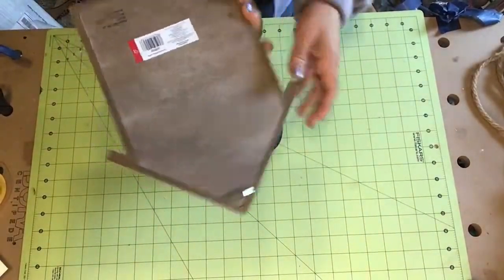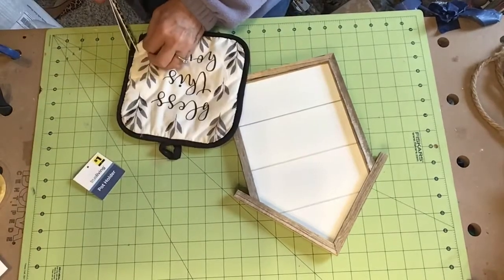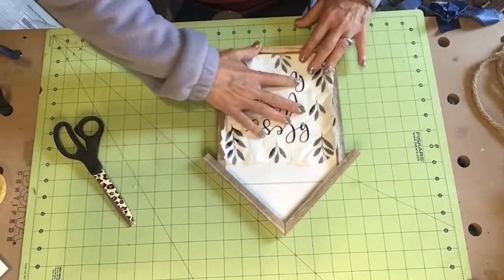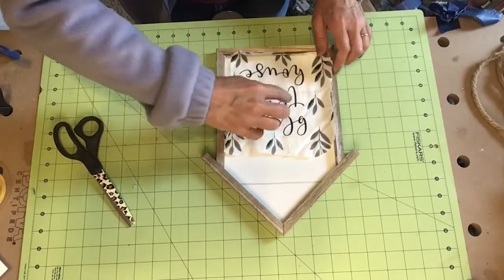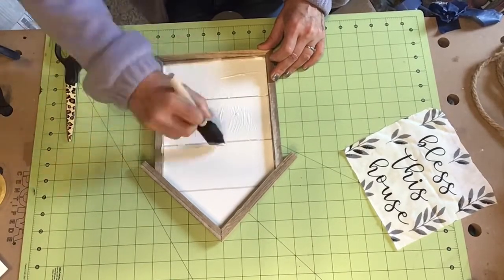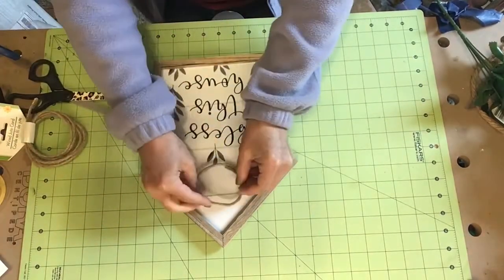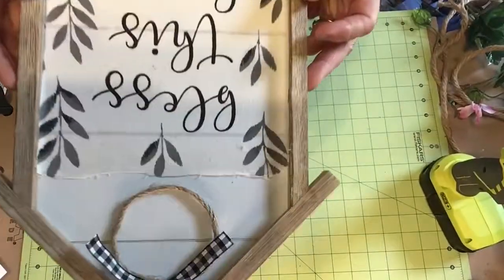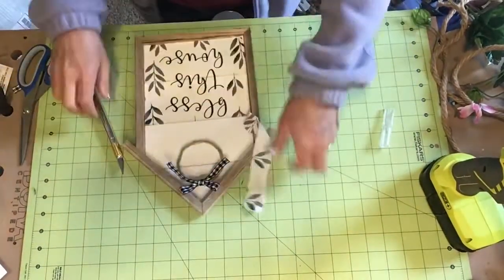EASY DIY. BUDGET FRIENDLY DIY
Who said gorgeous DIY projects needed to be expensive?  This one was under $5!!!